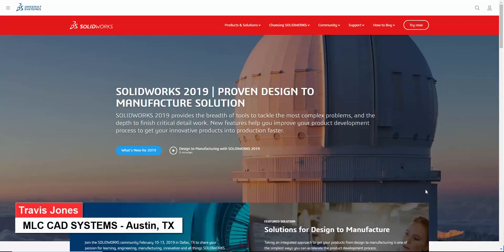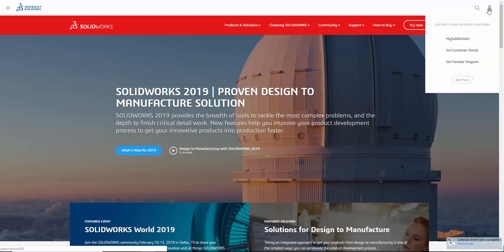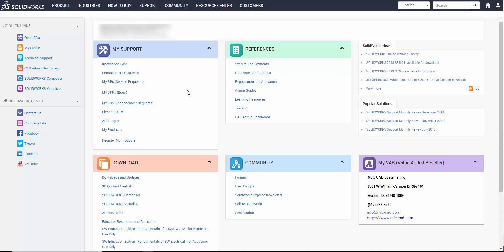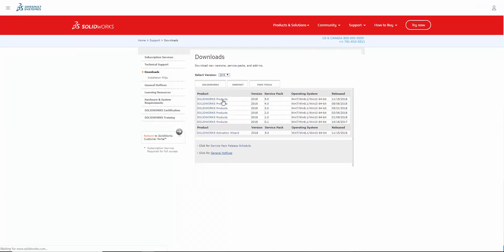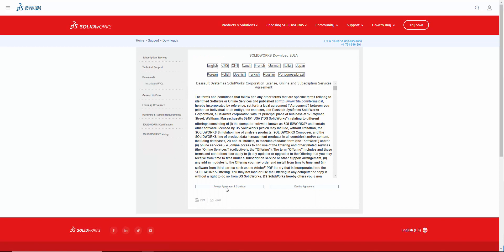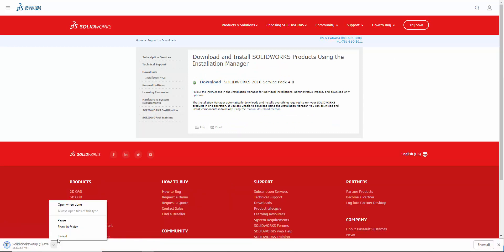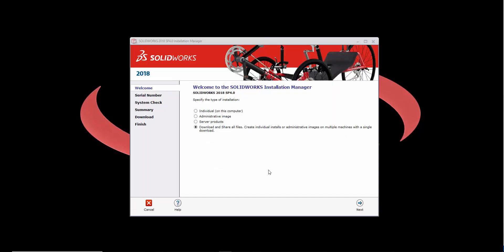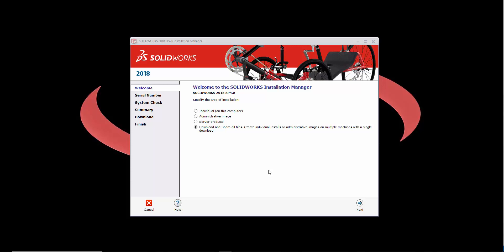How to Download SOLIDWORKS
The SOLIDWORKS product family can be installed completely from a download on solidworks.com. Watch from start to finish how easy it is to install any SOLIDWORKS product with no physical disk required. Note: active subscription service is required for downloads

Download instructions apply to SOLIDWORKS 2019 and all newer versions